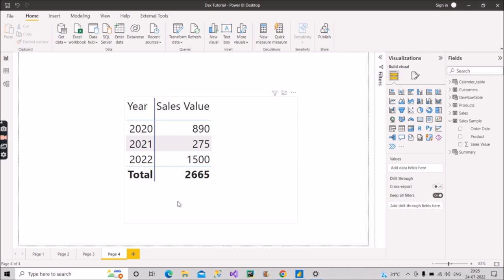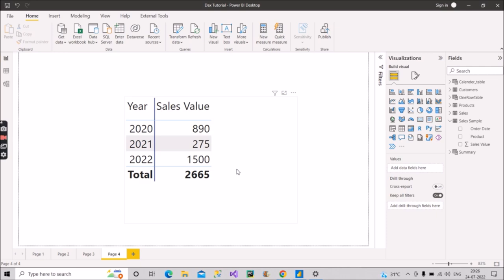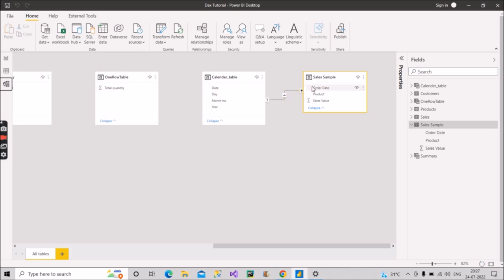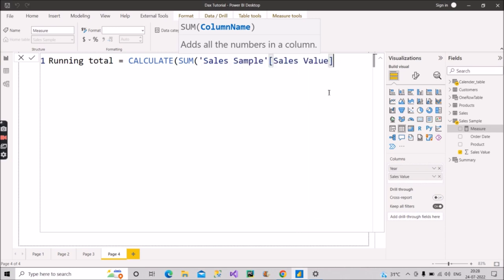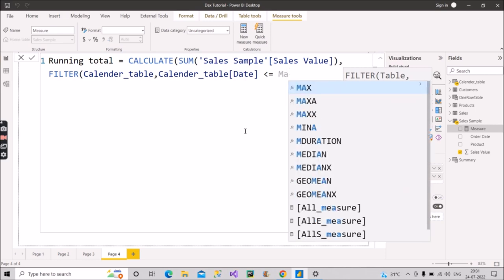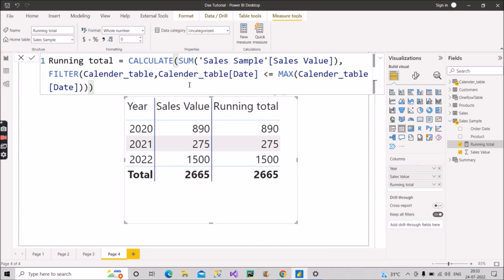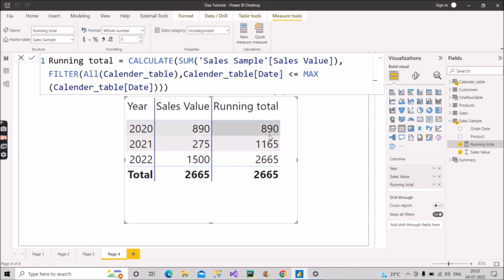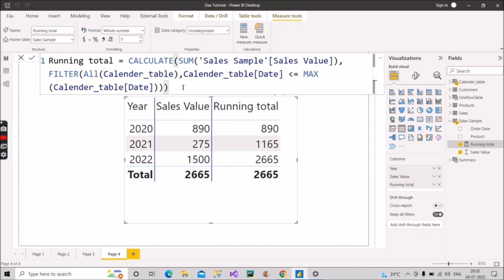Frequently Asked | Scenario to calculate RUNNING TOTAL | Power BI Interview